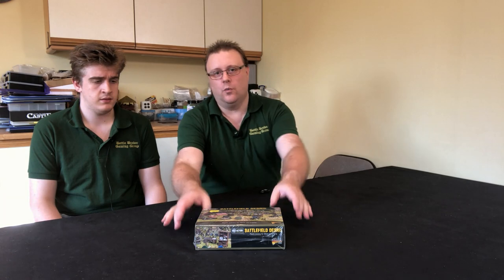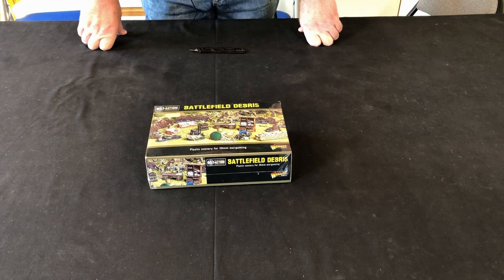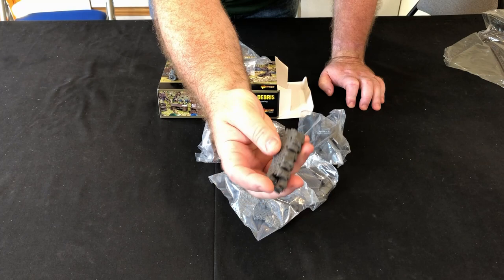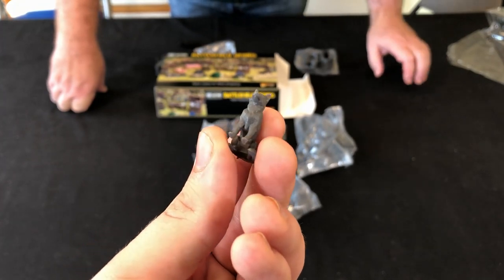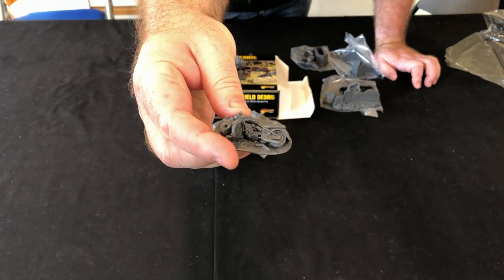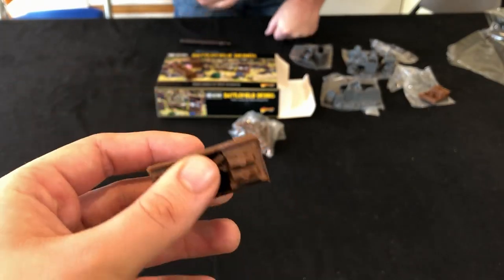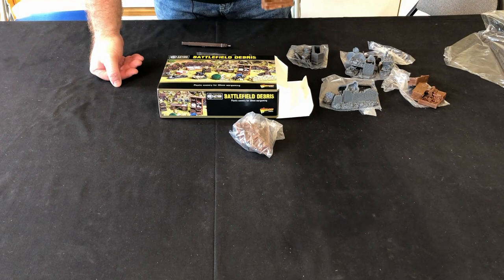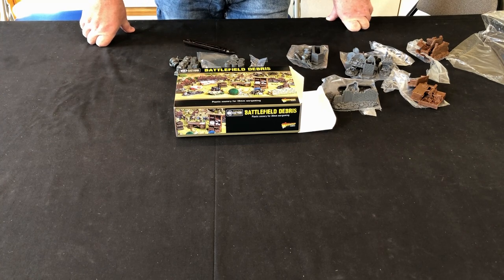Warlord Games: Bolt Action Battlefield Debris Unboxing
In this video Jamie and I unbox Warlord Games recent release of Battlefield Debris. As you will see in the video this is a very useful addition to your table setups.

If you would like to see other games / hobby builds then please feel free to click the link to our blog below